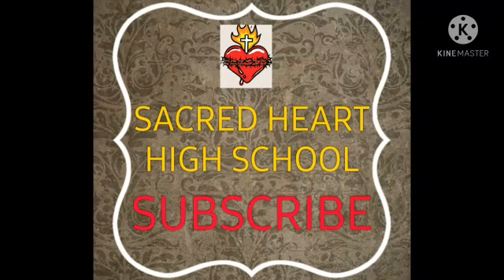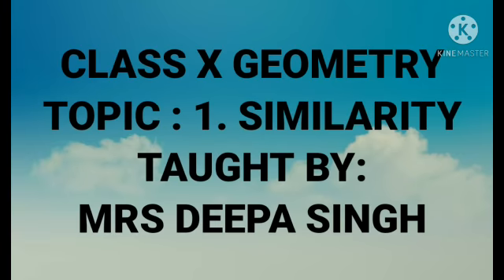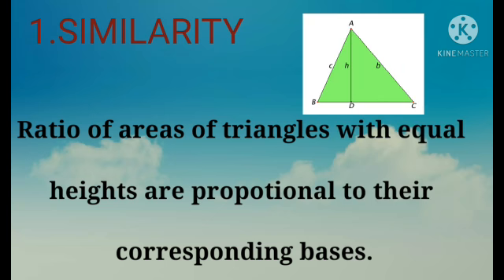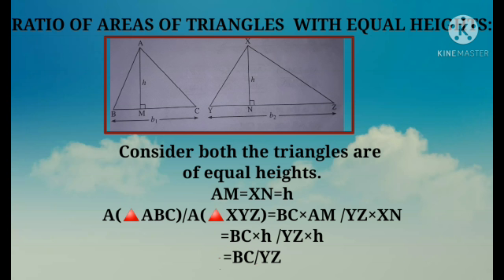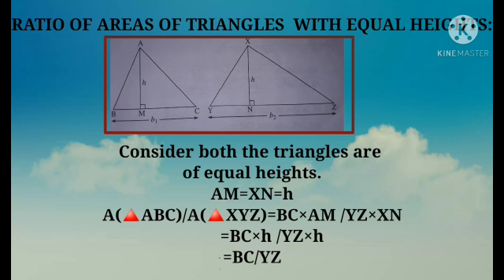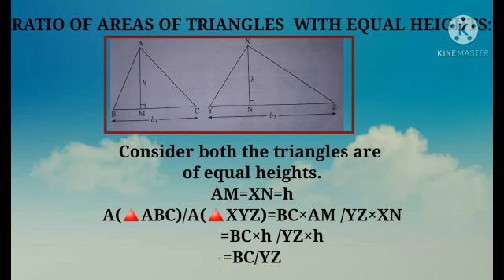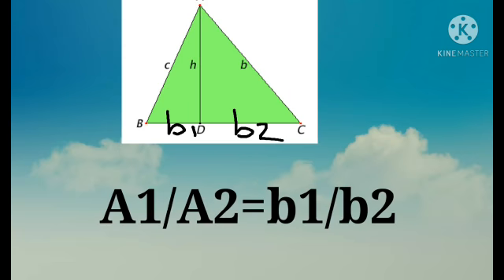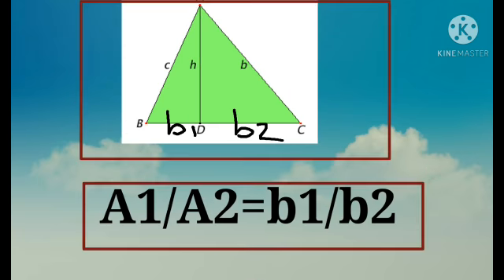Std: X: Geometry: Chp 1: Similarity: Part 2.